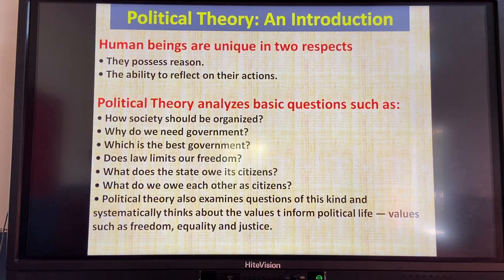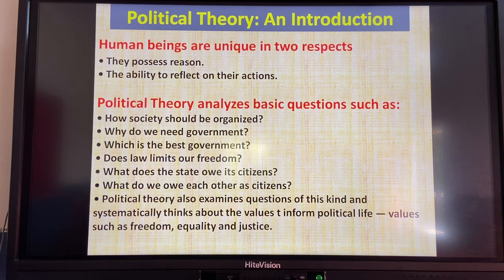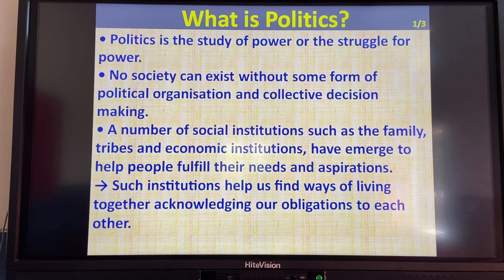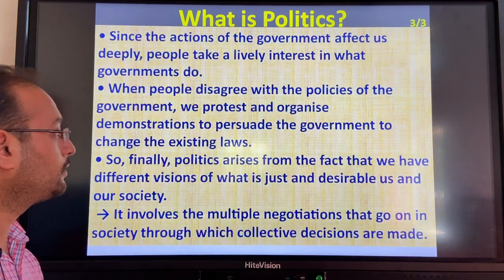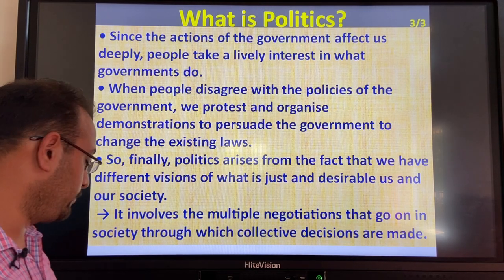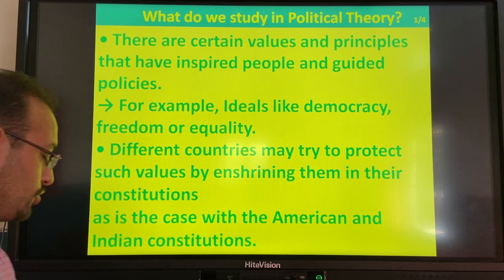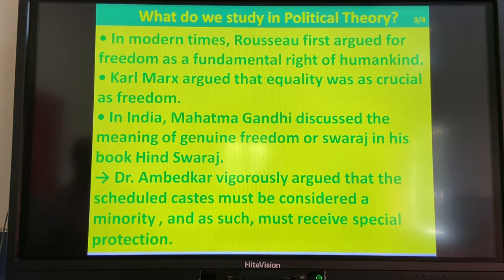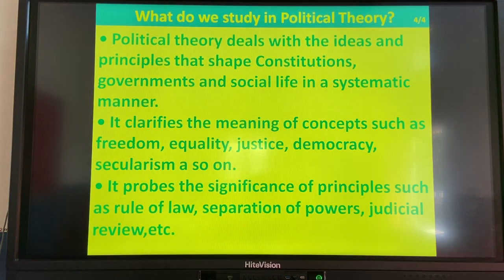Mr Varun Class 11 Pol Sci , Ch1 Political Theory PART 1, 07 10 2020